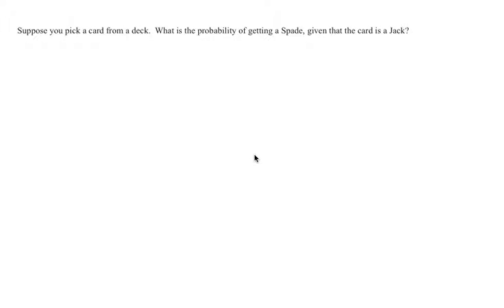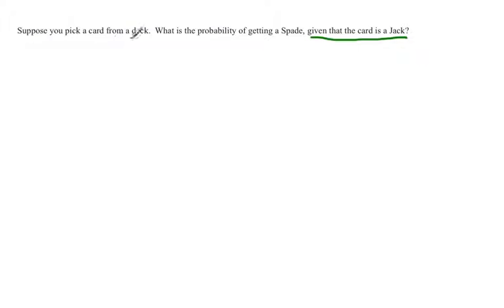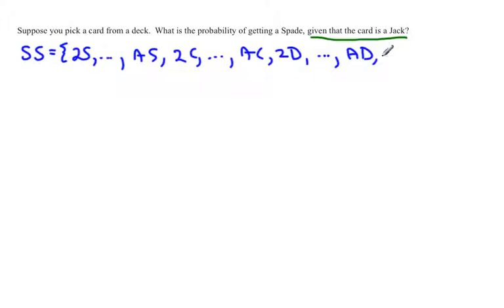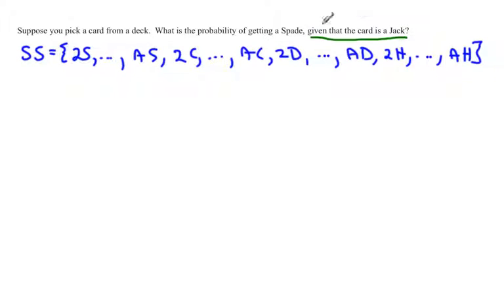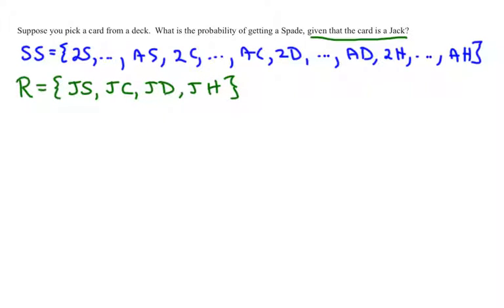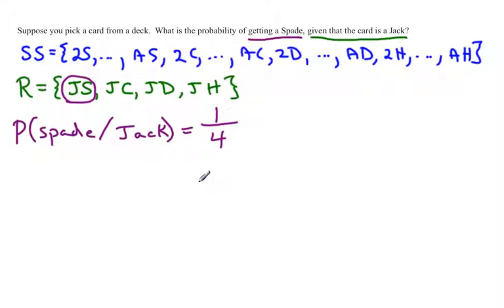conditional probabilities example 3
This video shows how to find conditional probabilities.